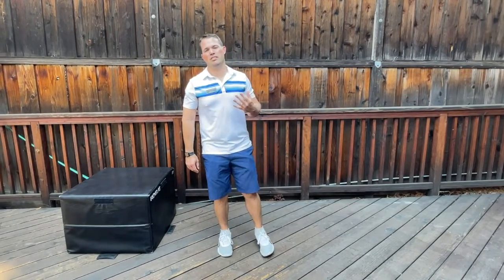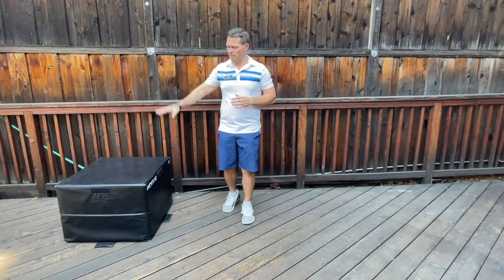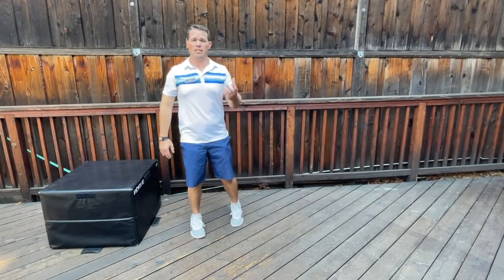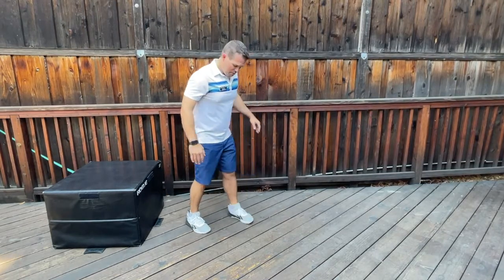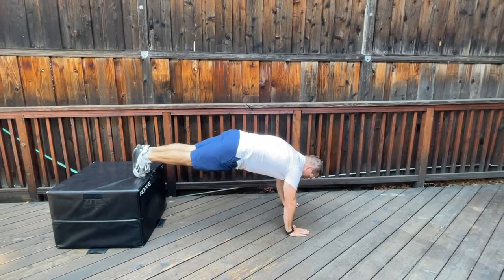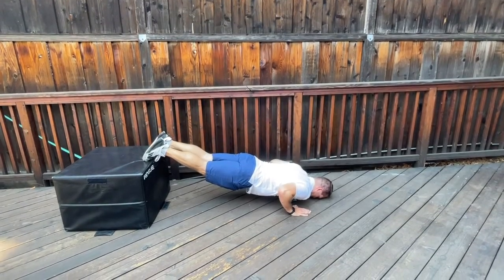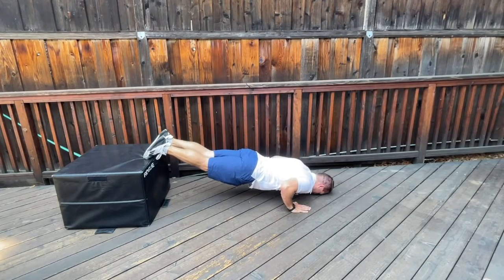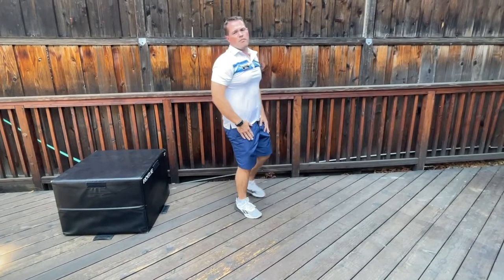How to do a Level 3 Pushup (Decline Pushup)